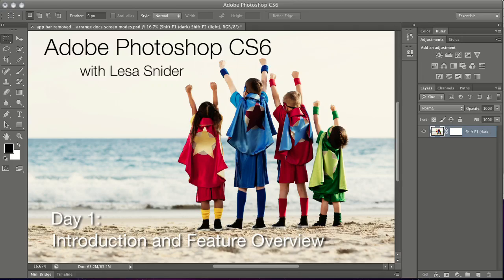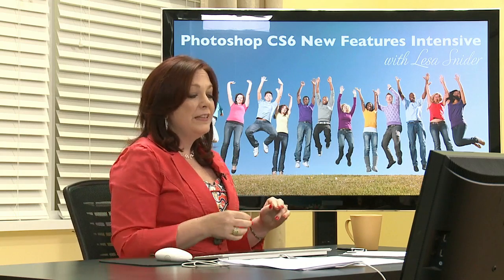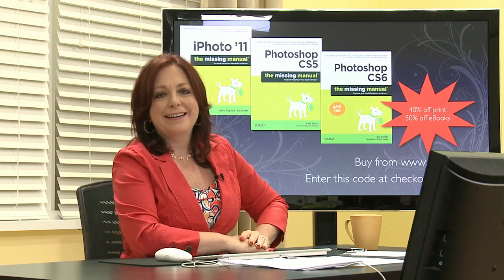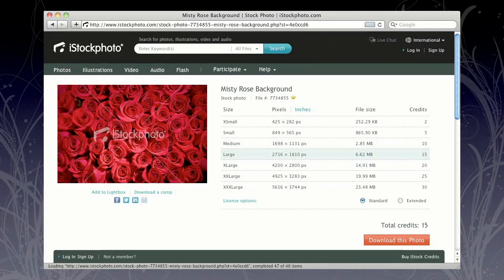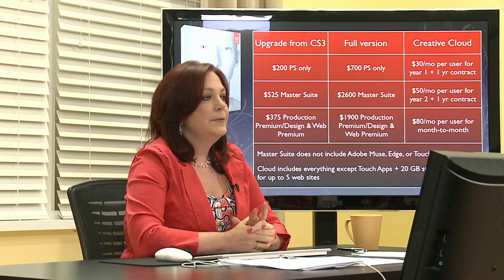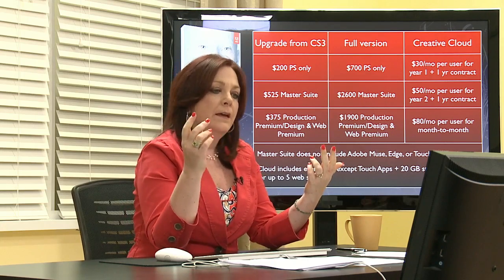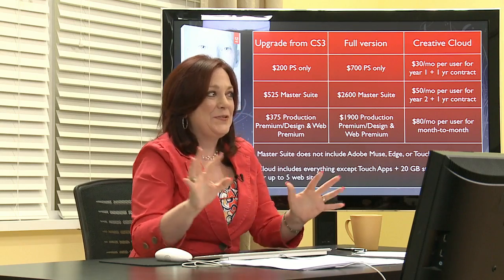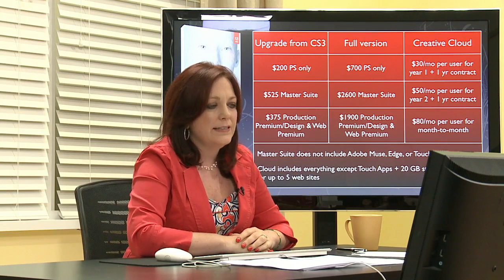Introduction and Feature Overview - Adobe Photoshop CS6 Intensive with Lesa Snider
Lesa Snider returns to creativeLIVE for an intensive look at the newly released Adobe Photoshop CS6. Whether you've already upgraded or are still deciding, you'll learn practical yet non-destructive editing techniques you can use every day. This 3-day course is a perfect companion to Lesa's previous CS5 class on creativeLIVE. Lesa will go further in-depth into advanced filters such as Puppet Warp, Liquify, and Lighting Effects, which all take advantage of the new processing power of CS6. Lesa will spend a full day covering Photoshop's brand new video features.